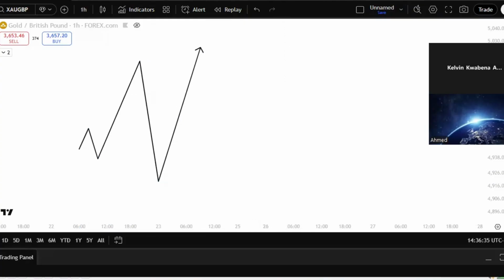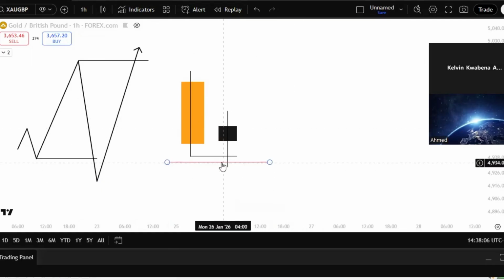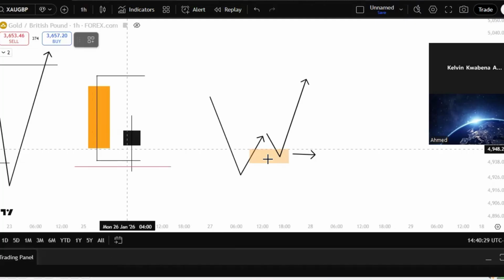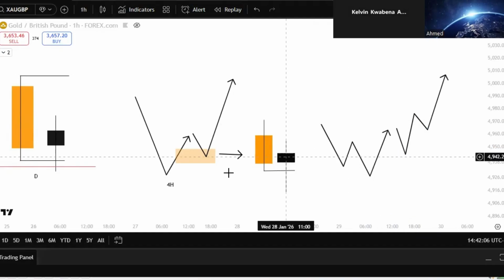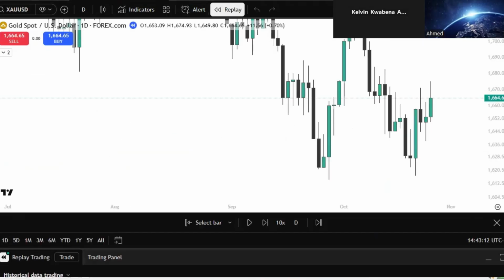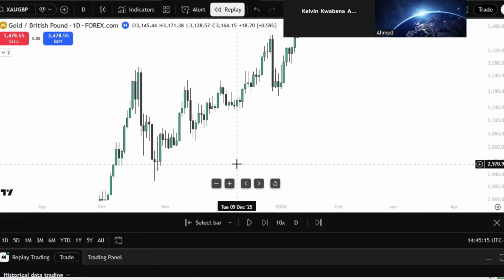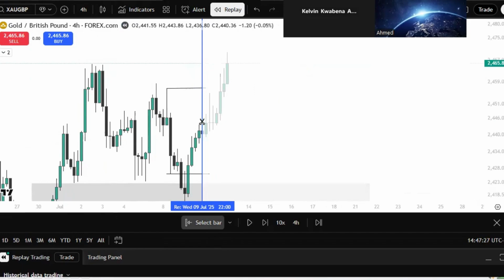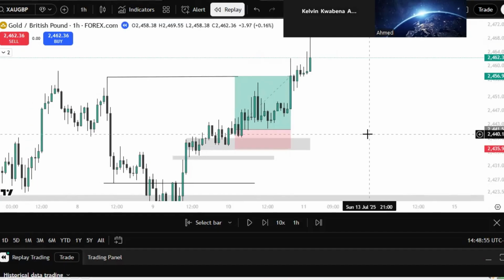Order Pairing: The Game Changer Of Ttrades Fractal Model & Gxt Model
In this video I taught a very important concept that would change your trading life forever.
Order pairing is a very crucial concept for any model you are trading.
Also, it works best for Ttrades Fractal Model and Gxt Model since they deal with raid of liquidity and candle closures.